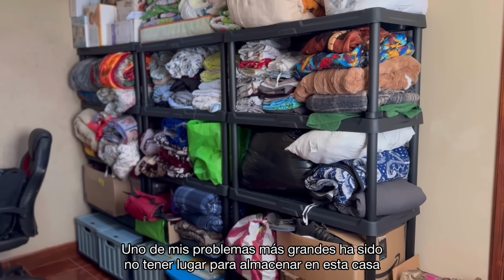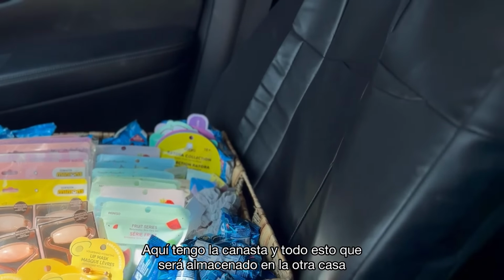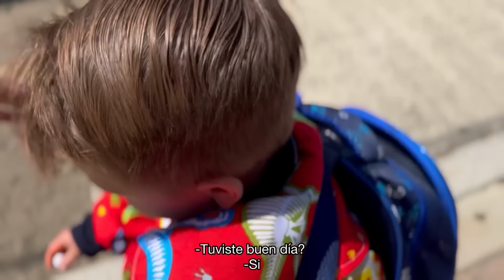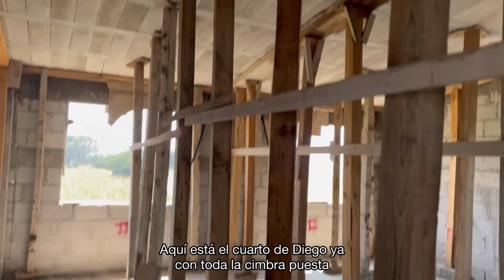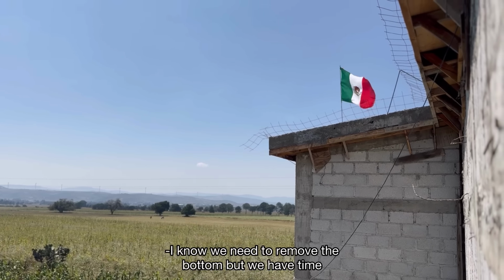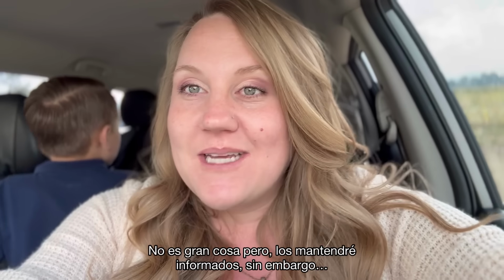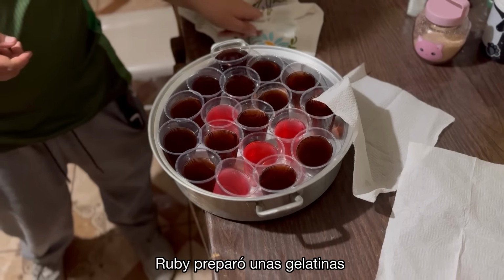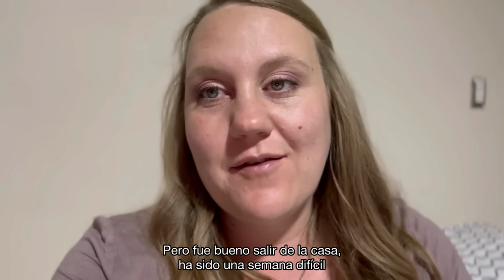Preparing to Give Birth in Mexico - 2 Days Before Birth ♥️🇲🇽♥️ Our Beautiful Life in Mexico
In this vlog I show you what a day in our life is like living in Mexico and preparing to give birth to our 3rd child! Enjoy!